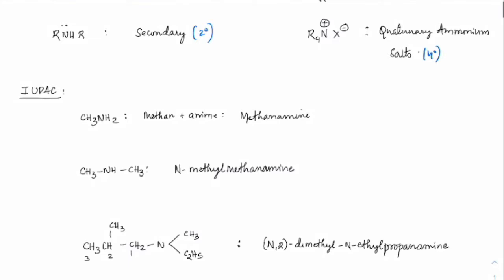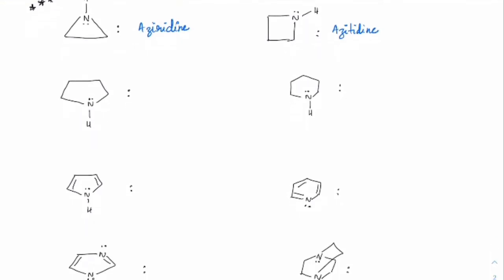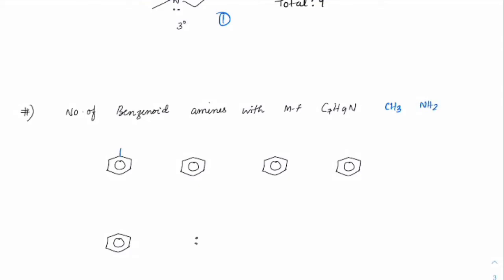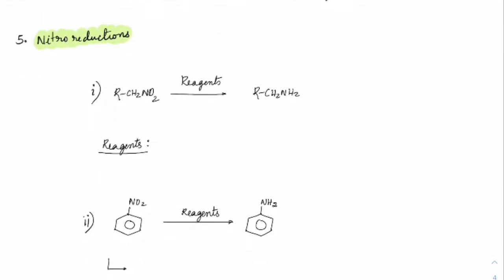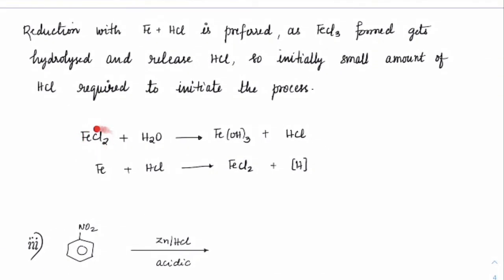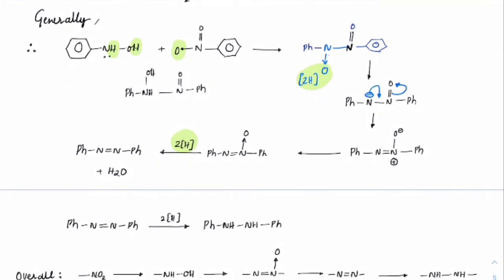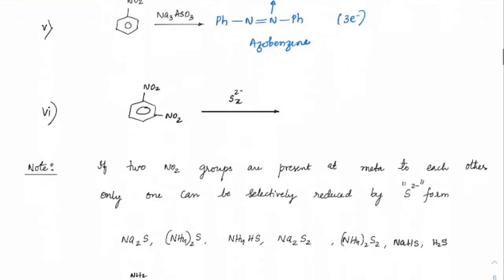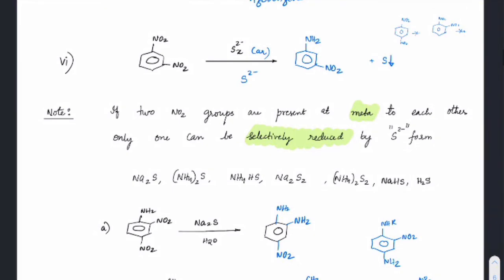Amines Lec 1